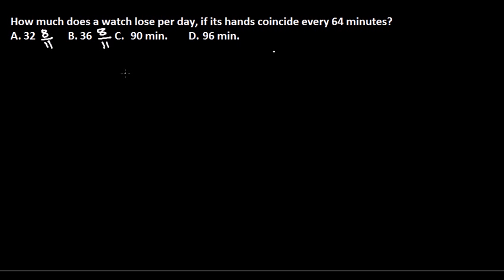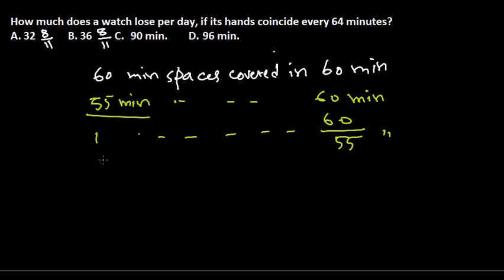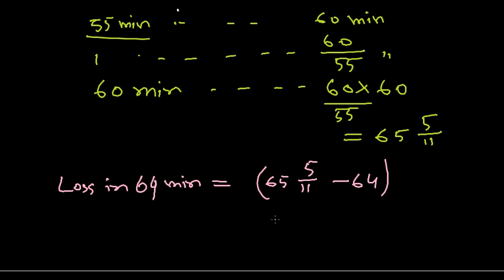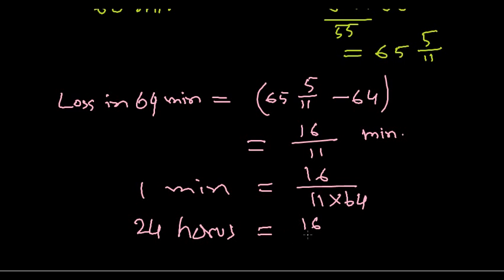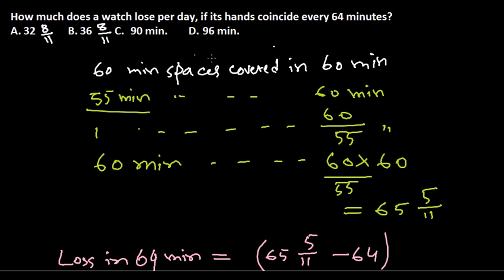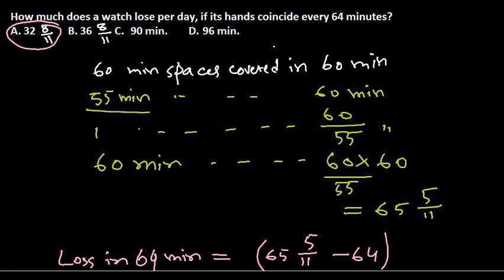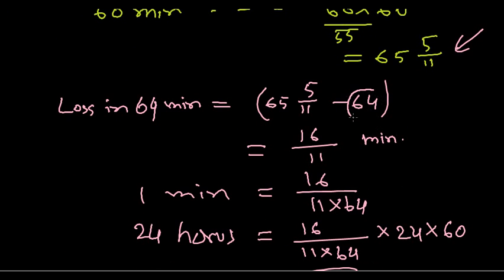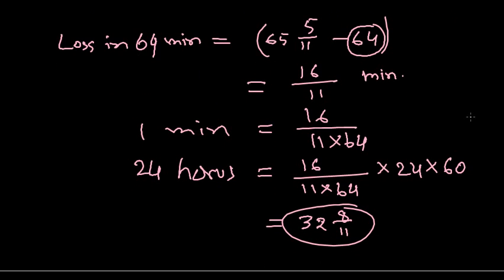Clock and time problems 2 - Aptitude trick for IBPS,SSC,CAT,XMAT,RAIL,PO,GATE competitive exams